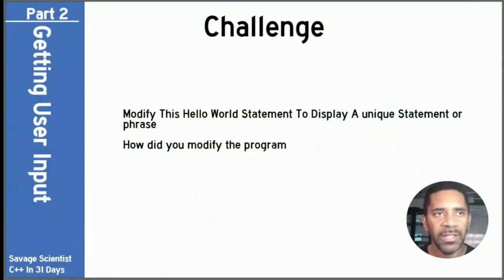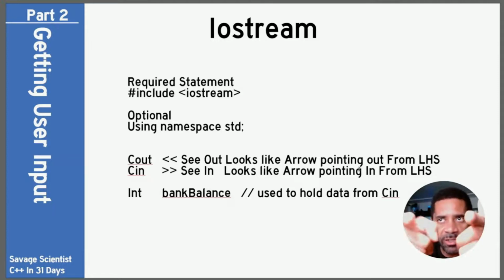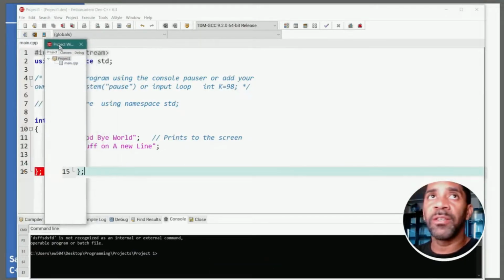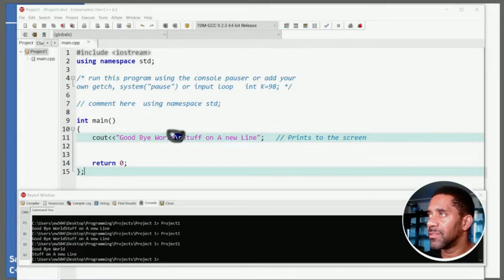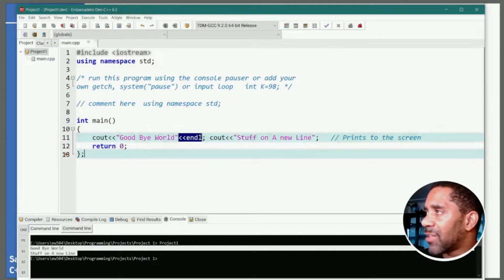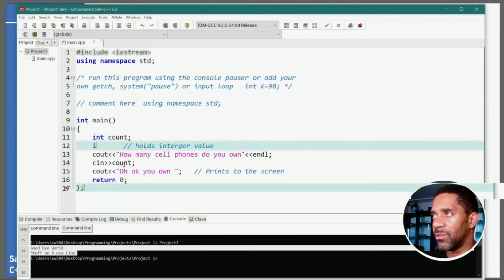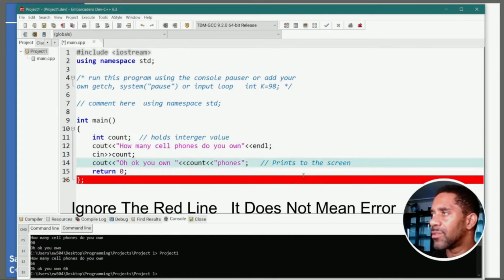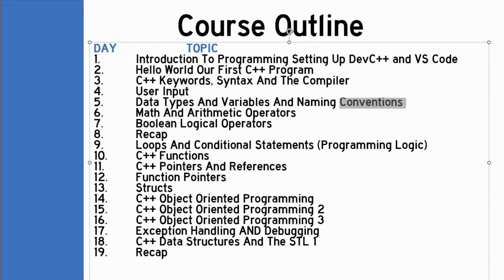How To Get User Input In C++ [Day 4: C++ In 31 Days]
In this third video The Savage Scientist will Dive into printing user input with C++ STL member function Iostream CIN and COUT. I will be picking up from the last project. We are learning C++ fast in about 31 days.

Bloodshed Dev C++  C++ Official Website (Has some great Features)

TIMESTAMPS
0:00 Introduction
0:52 Course Outline
1:47 What is IOSTREAM
4:00 Modifying Cout statements
4:29 Printing Across Multiple Lines
5:20 Popping Out Compile Results Dev C++
7:46 Escape Characters C++
8:20 List of Escape Characters For Iostream
8:51 Alert Sound From The System
9:54 ENDL
11:03 User input
11:47 CIN Statement
12:12 Storing User Input into A Variable
12:30 Combining User Input with Custom Text
18:23 Blooper
Course Outline

MY GEAR:
Main Camera Sony A6400
Lens Sigma 14mm
Sony Kit Lens Emount
Gimbal DJI Ronin SC
Secondary Camera Sony Ax 53
Action Camera Latest GoPro 8
Alt Video Editing Software Corel Video Studio
Microphone Rode shotgun microphone
Another Good mic Takstar shotgun microphone
Computer1 Dell 8 Core
Computer2 Surface Book
Logitech Keyboards
LG OLED best tv in the world
Budget TV TCL 55 inch
NONTECH
Savage Shirt